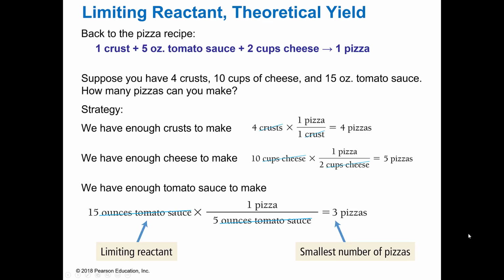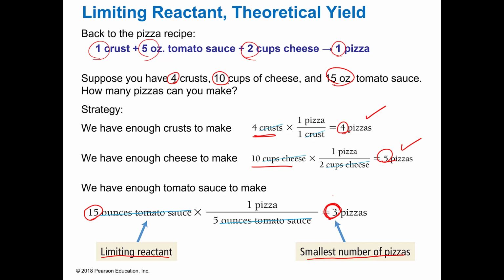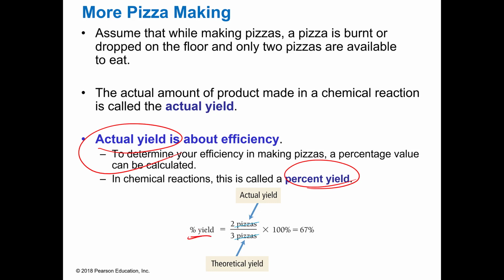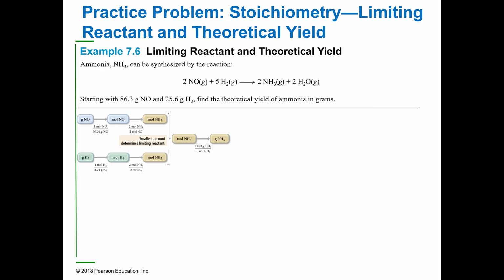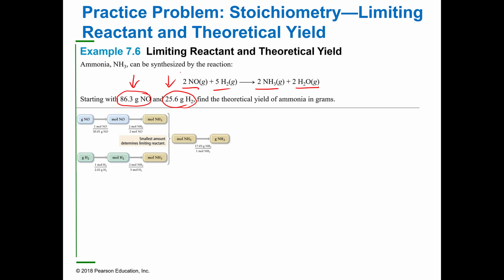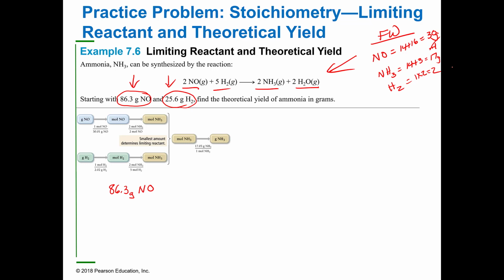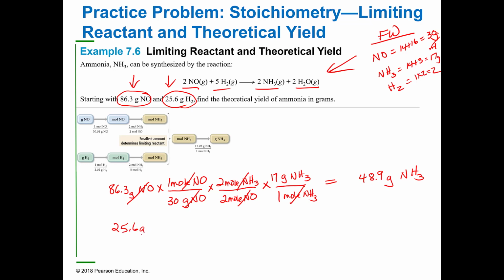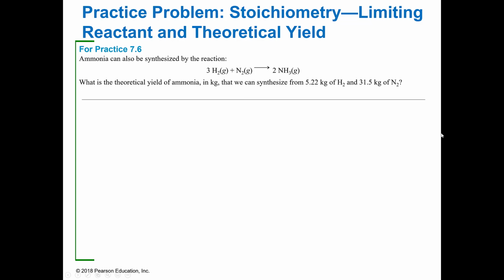2020F CHM 111 Ch 7 Part 3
ULO#3.11  Predict a limiting reactant and determine a theoretical yield and a percent yield (CLO#5)